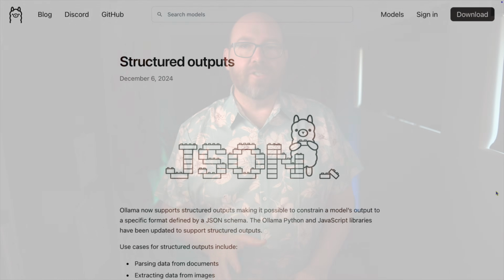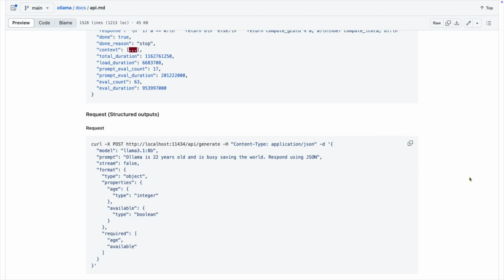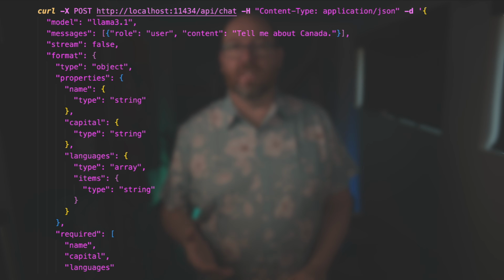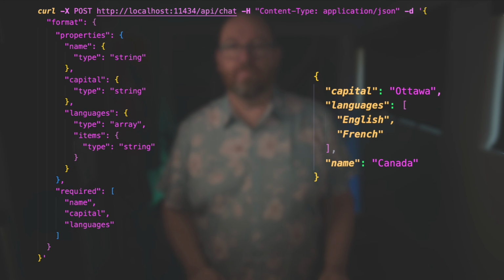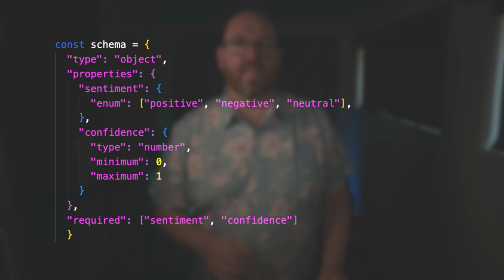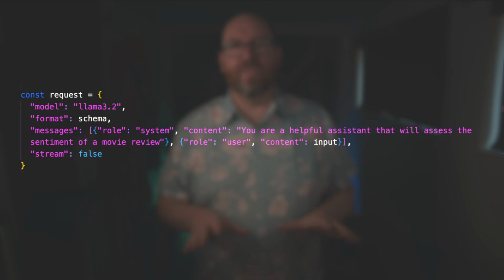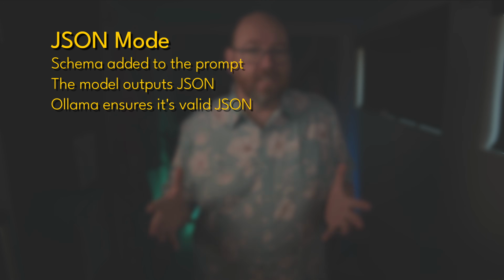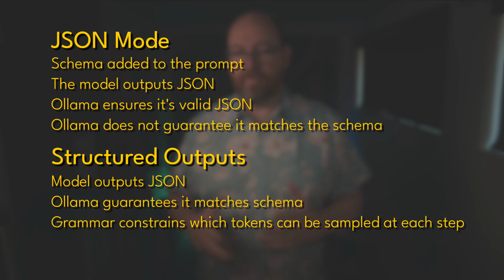The Truth About Ollama's Structured Outputs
In this video, we explore Ollama's new structured outputs feature introduced in version 0.5.0. As an experienced developer, I'll guide you through:

1. The limitations of the previous JSON mode, especially with enums
2. How structured outputs aim to improve consistency in AI-generated responses
3. Practical examples of implementing structured outputs
4. A comparison of the old and new methods

I'll share my firsthand experience with this feature, including initial skepticism and the learning curve I faced. By the end of this video, you'll understand when to use structured outputs, their potential benefits, and how they might impact your AI workflows. You'll be better equipped to make informed decisions about incorporating this new feature into your projects.